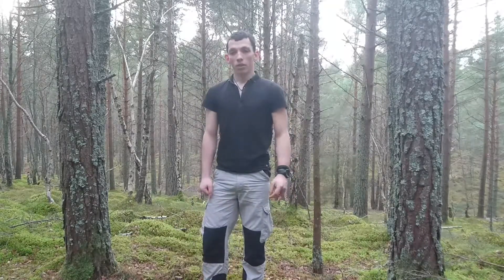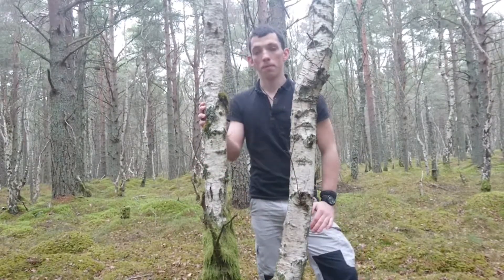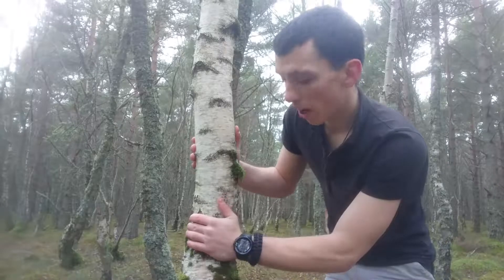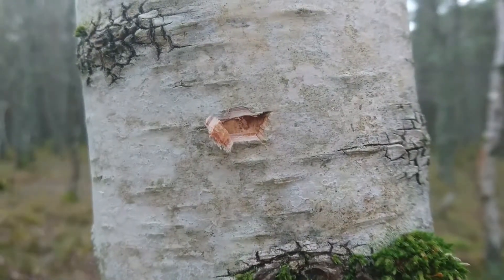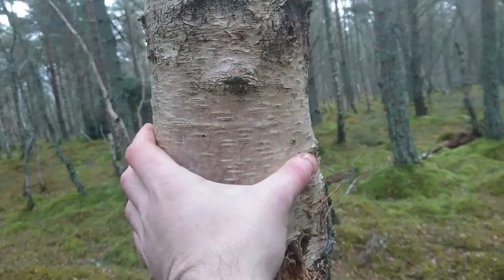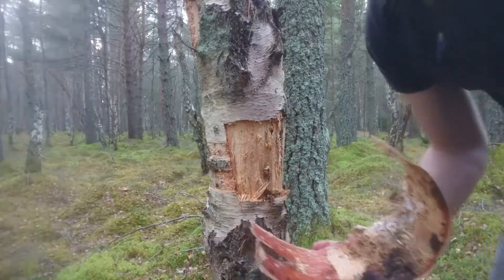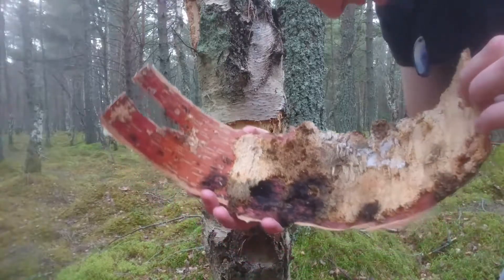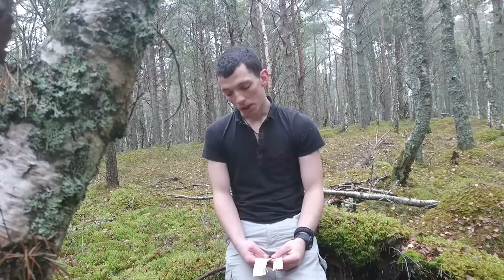Bushcraft primitive tinder episode 1: Birch Bark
In this episode we go over identifying birch bark and harvesting it what to look out for when collecting and how to process it